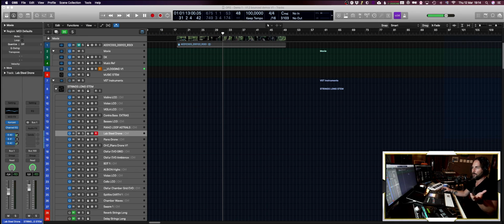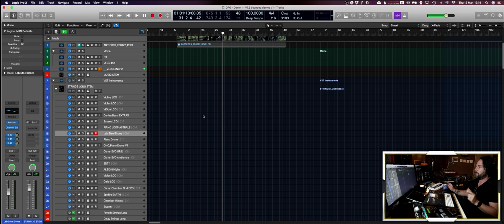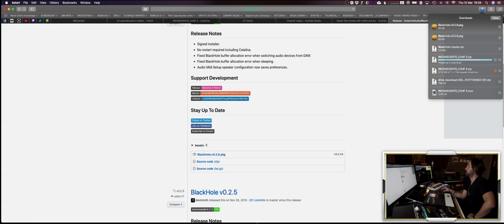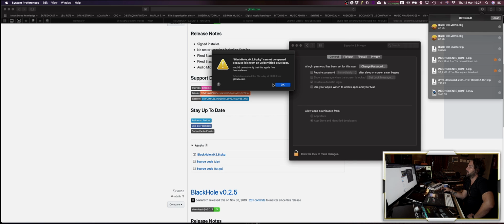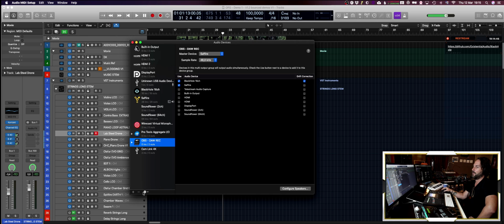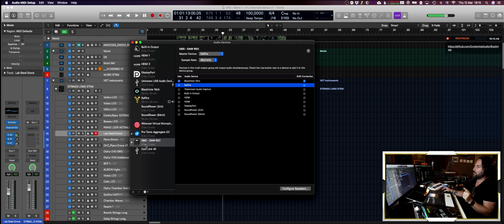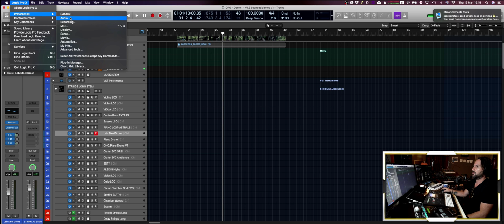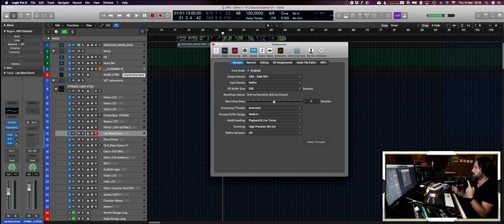How to fix audio latency problems in OBS and Logic Pro X using Blackhole. (Mac OS only)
I am gonna show you how I resolved audio latency problems running OBS and Logic Pro X. If you need me to I can upload an even more detailed video about my setup. Hope this helps someone.